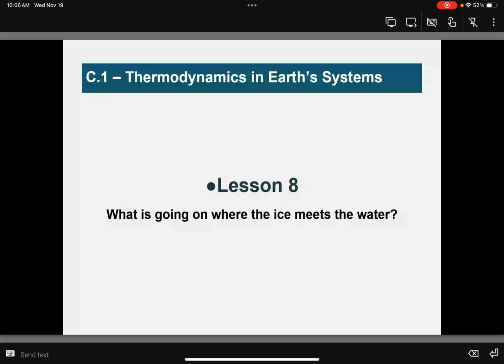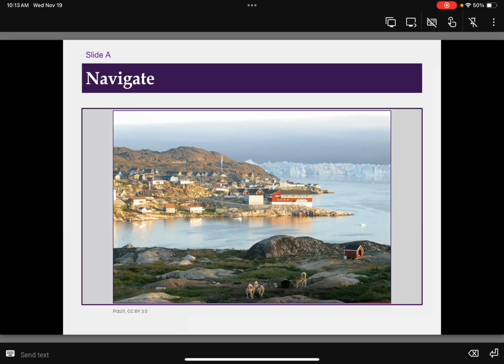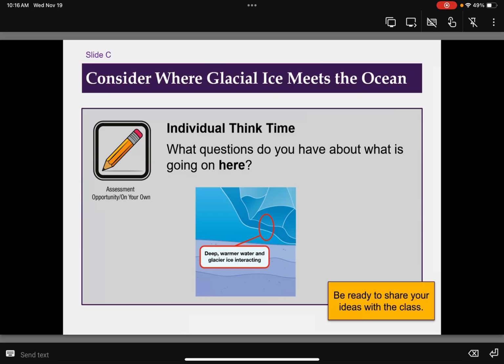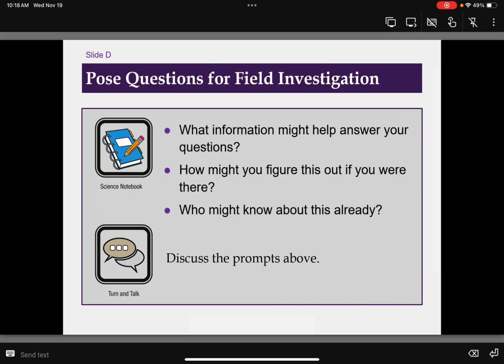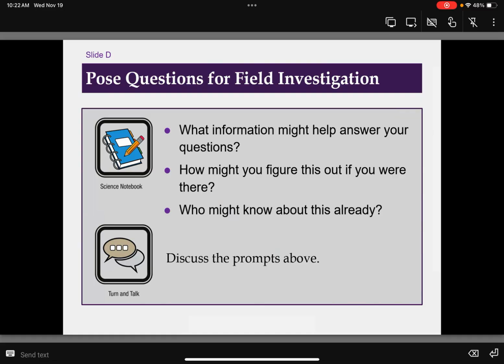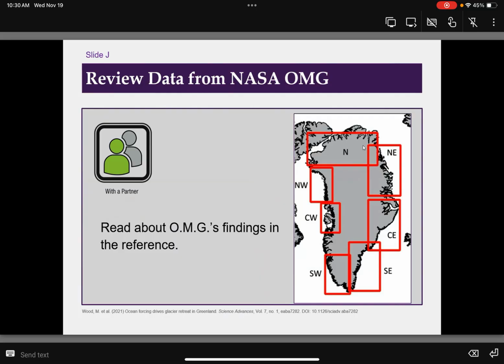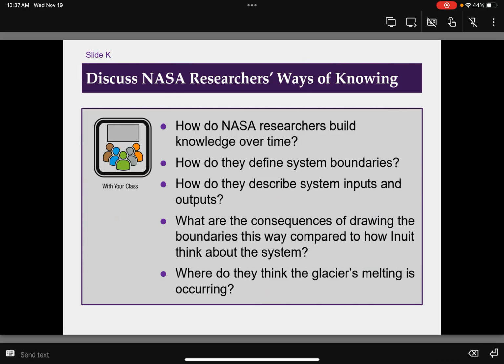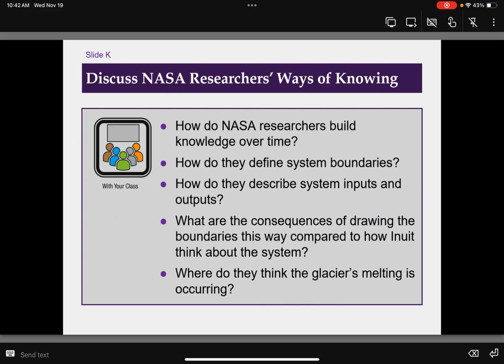Physical science notes 11/19